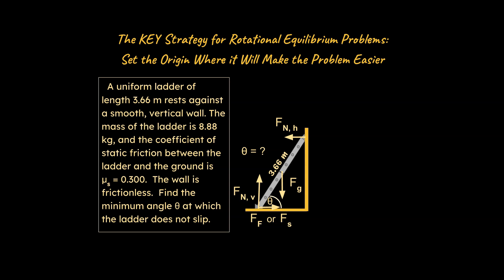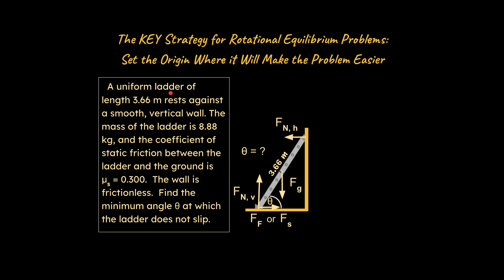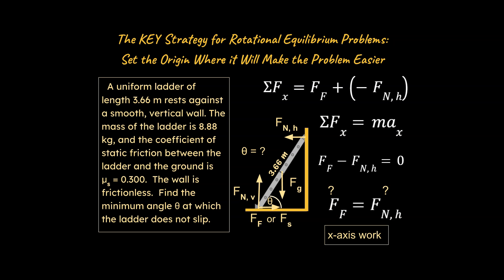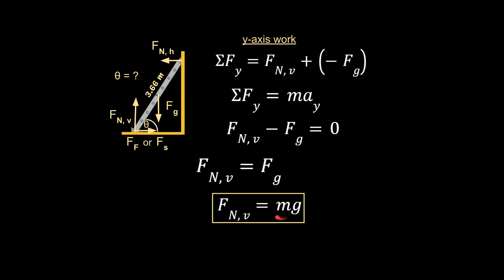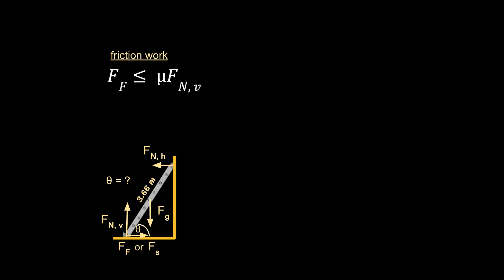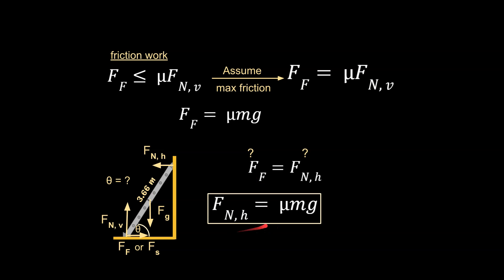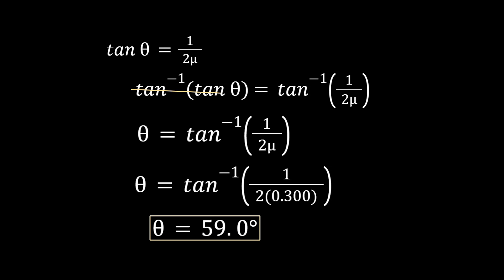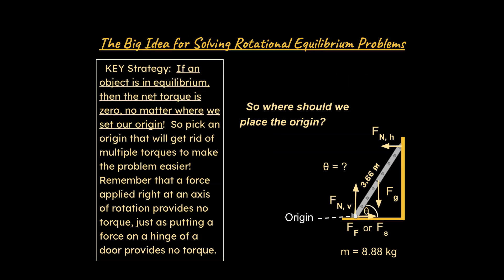The KEY for Rotational Equilibrium Problems: Set the Origin Well (ladder) (Physics & AP Physics)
How do you solve a ladder problem where the ladder may slip using rotational equilibrium strategies?  This is how it's done. This is appropriate for Physics or AP Physics students.